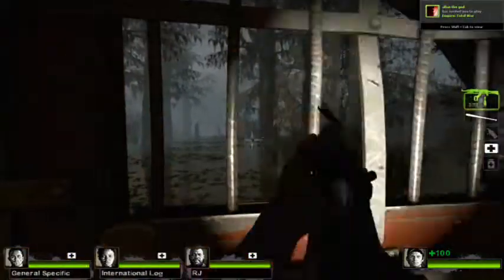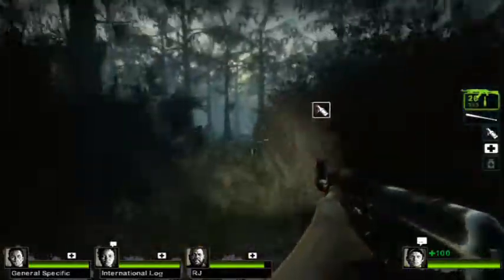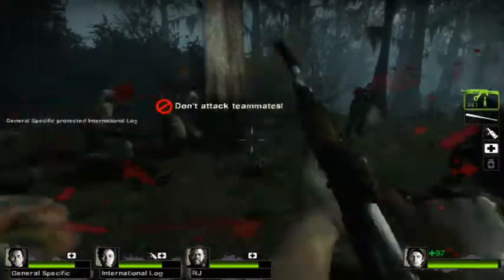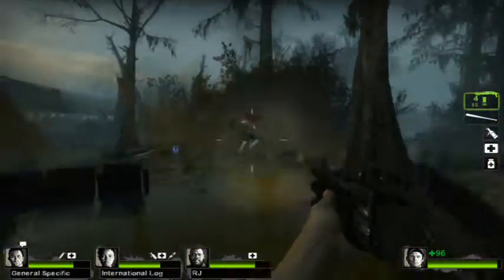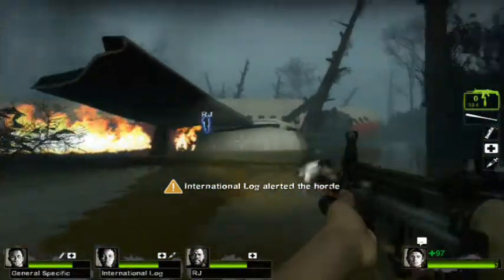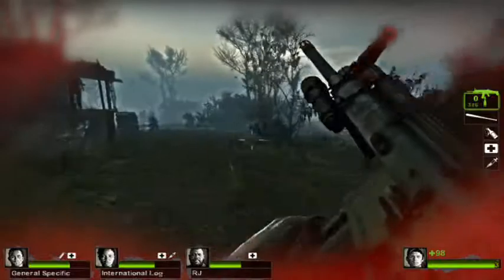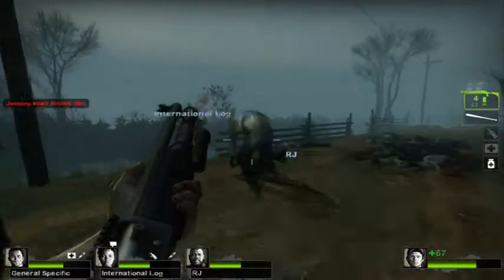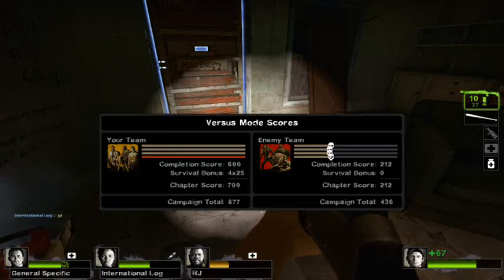Left 4 Dead 2 Walkthrough : Swamp Fever : 2 Swamp - Humans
Also Check The About Me Section On My You Tube Page For Prize Details And Join The Facebook group And Pleaseeeee Send It Too All Your Friends! :)